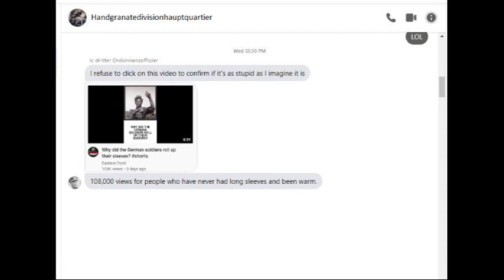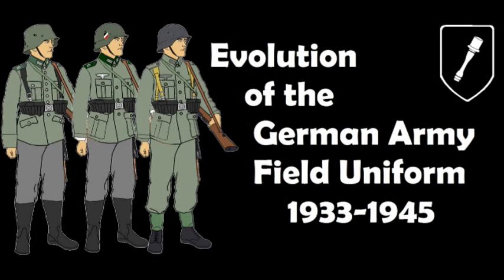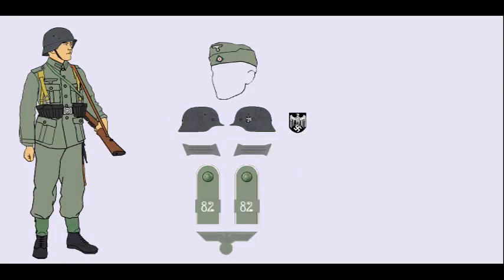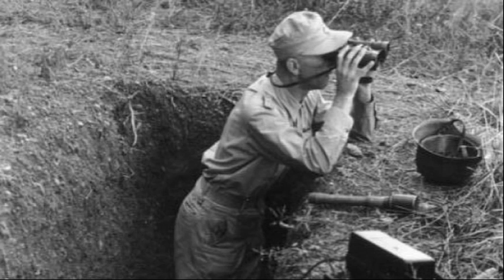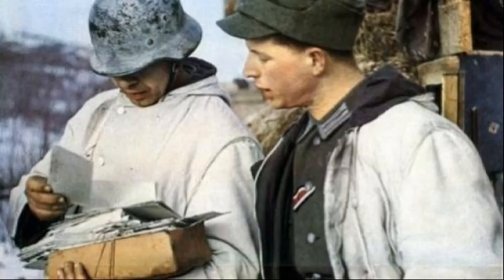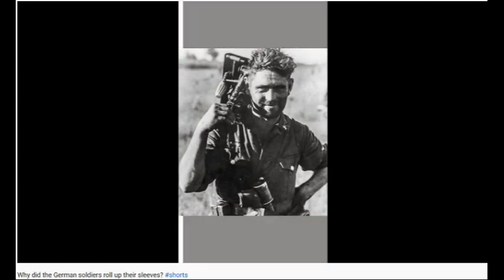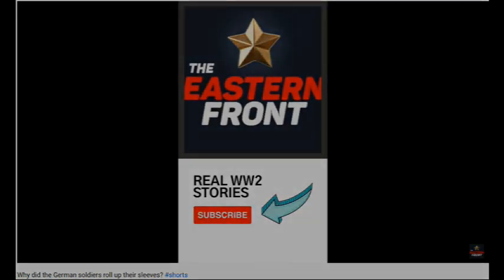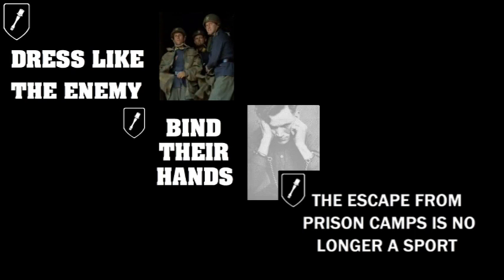Why did the German soldiers roll up their sleeves? (Video Analysis)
A quick reaction to a video on the Eastern Front channel.